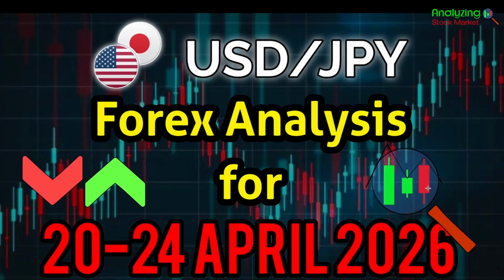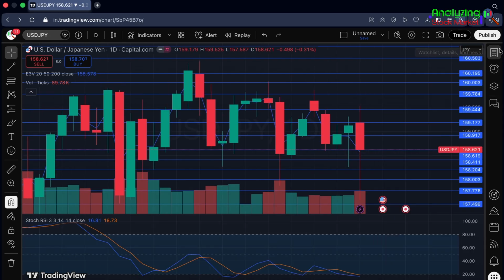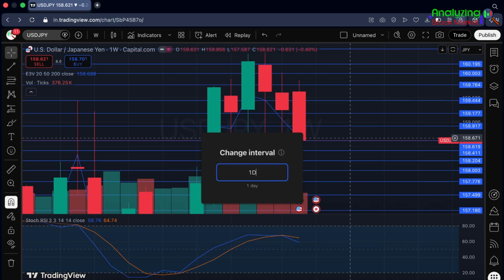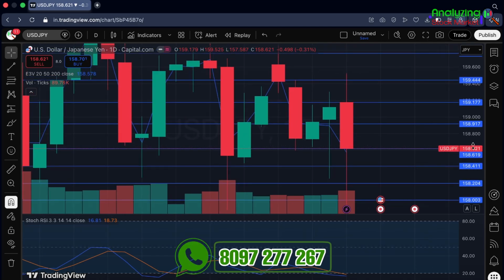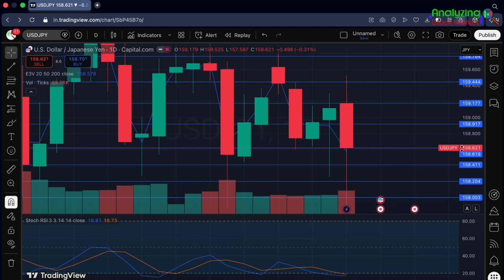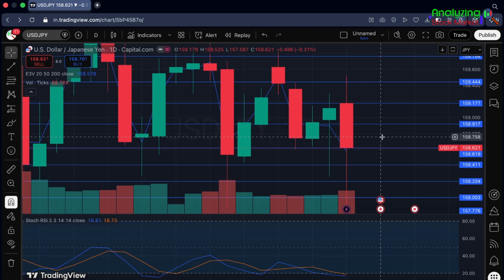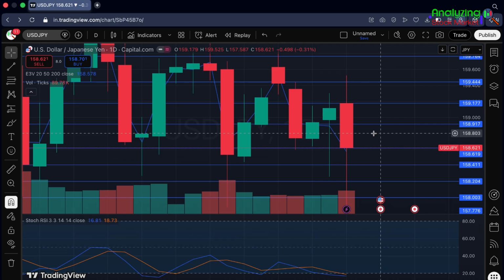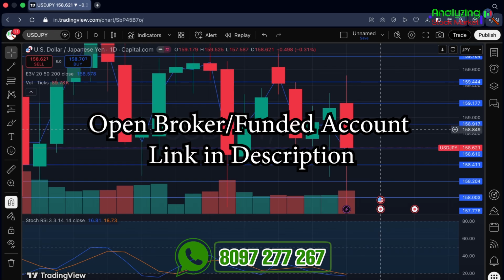USDJPY Forex Analysis for 20 April - 24 April 2026 | USD JPY Prediction